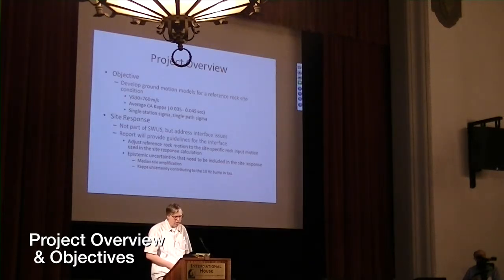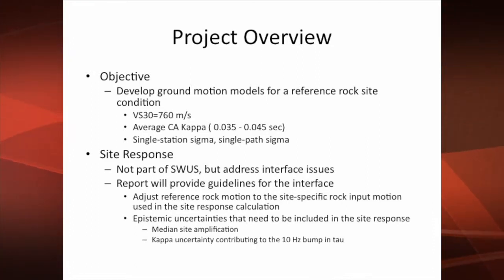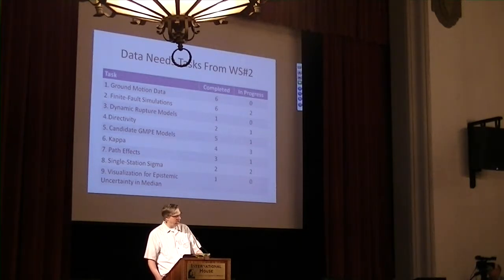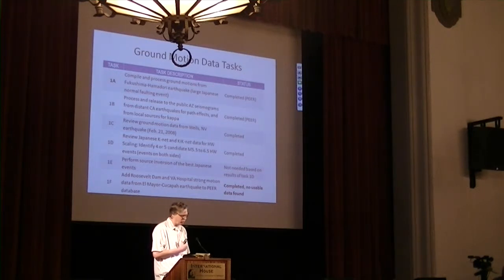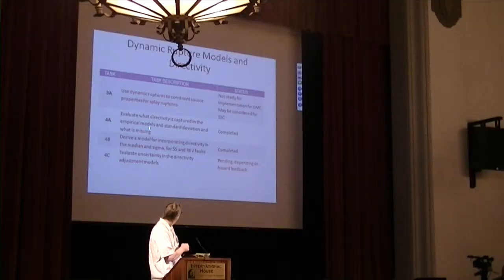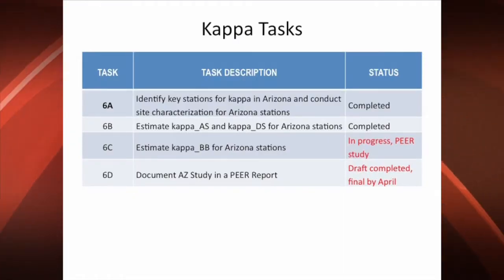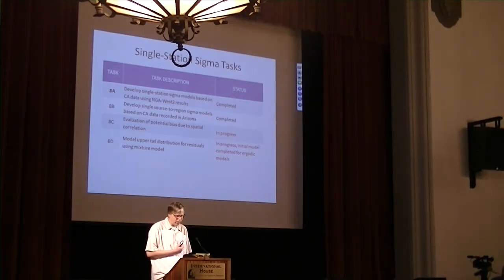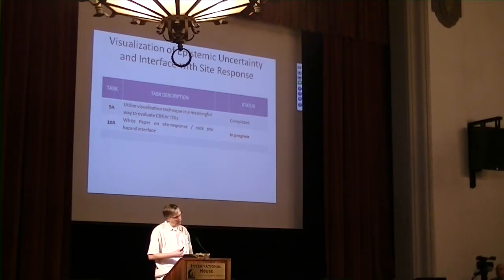WS3_SWUS_Day1_S1_Abrahamson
WS#3 -- Day1: Project Overview and objectives; Status of Data Needs Tasks from Workshop #2.

Norman Abrahamson